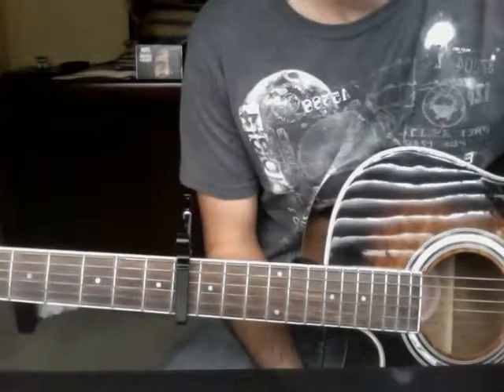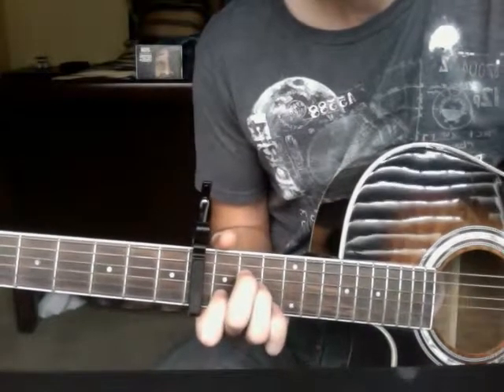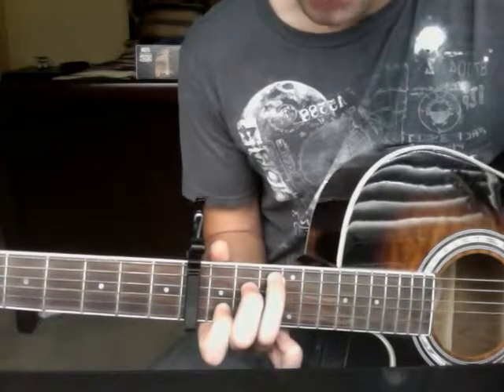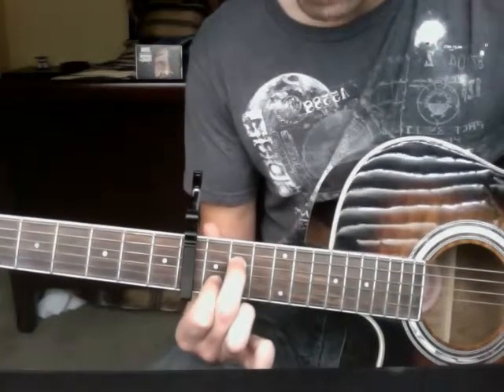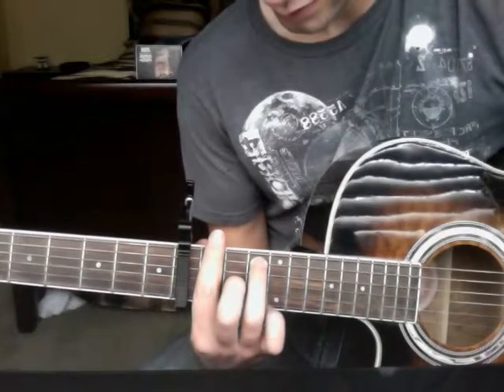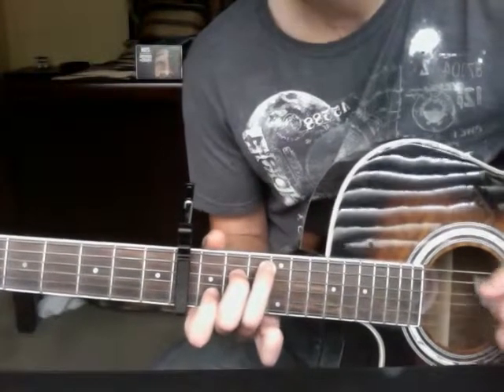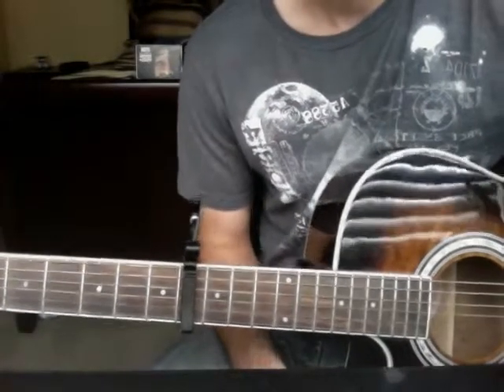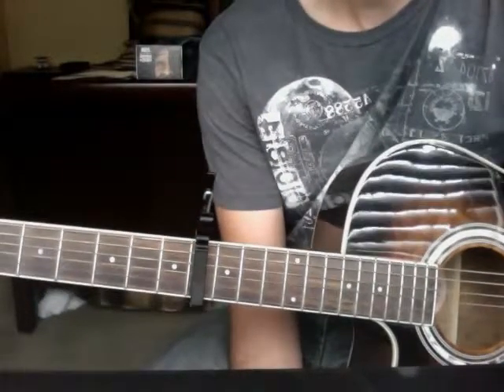Background By Lecrae Guitar Tutorial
Guitar lesson for learning how to play background feat.C-lite by Lecrae.

Guitar Tab